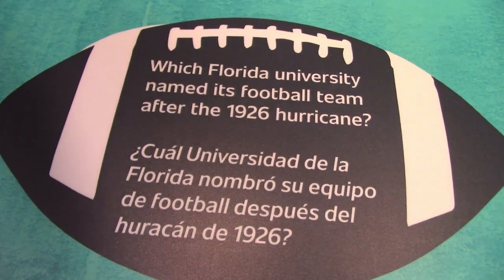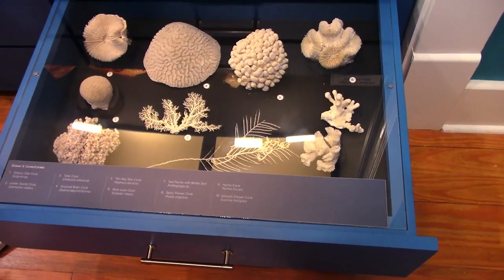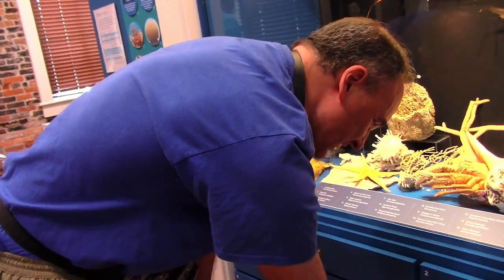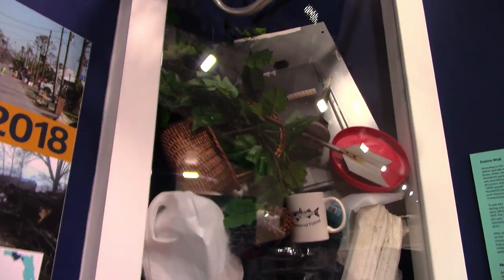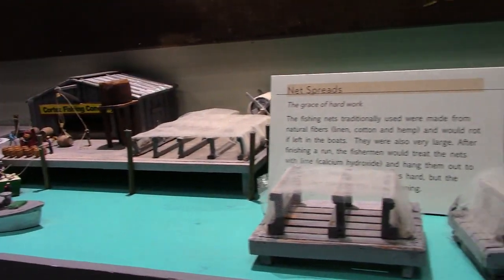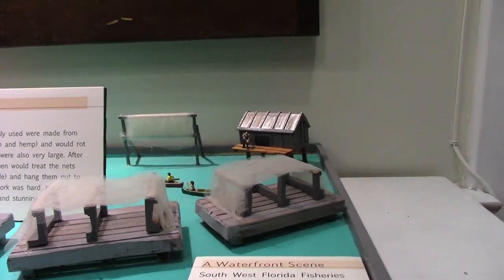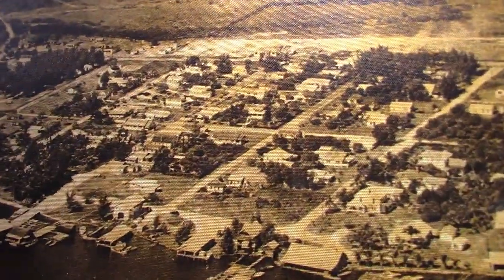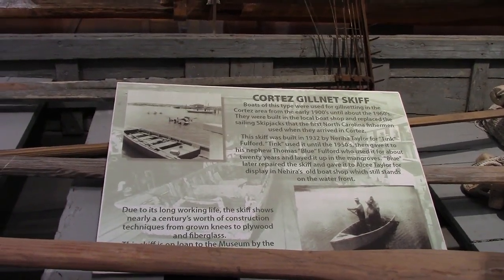Exploring The Florida Maritime Museum in Bradenton Fl and it's FREE!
Going outside your COMFORT LEVEL is always an adventure worth taking! And we did, at Bradenton Fl, Maritime Museum! We learned something new, had some fun and oh Yeah, its FREE! Quite a hidden gem and a great activity to do on those rainy summer days! Family friendly and very relaxing too! Totally worth a visit!
We share fun, tips, reviews and advice for navigating the theme parks with Special Needs, EVERY WEDNESDAY!
Since the Doctors told us all that Joey COULDN'T DO, we decide to show all the things you CAN DO!
NEVER GIVE UP...NEVER SURRENDER!!!
JOEY LOVES MAIL!
ITS JOEYSWORLD
This is a welcoming  channel . And to keep it that way, all comments will be held for review before being posted. But we appreciate and cherish each and ever one of them!
And are forever grateful for all our new friends and to be able to spread a little hope and joy!